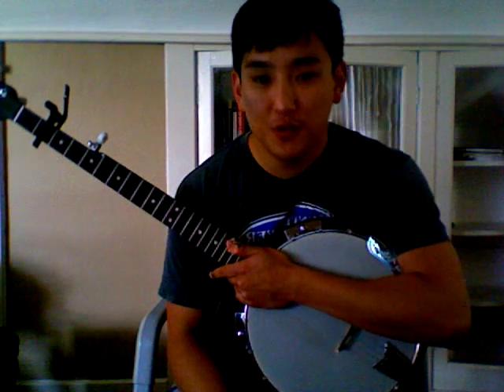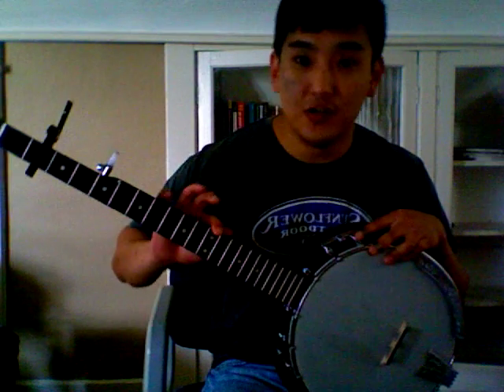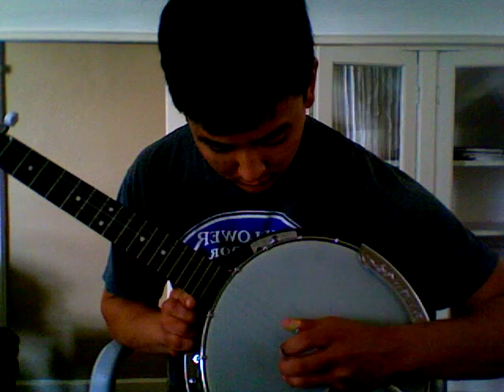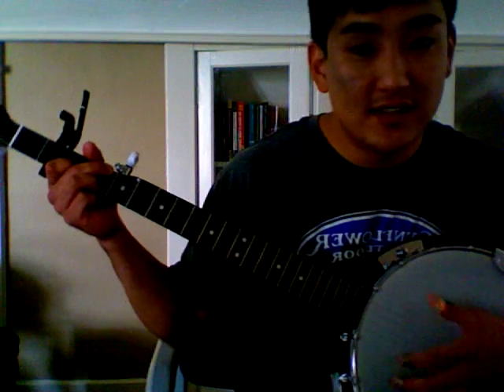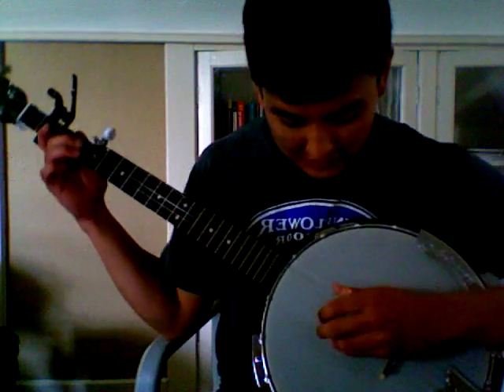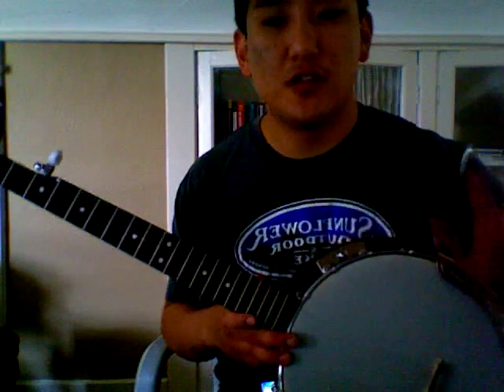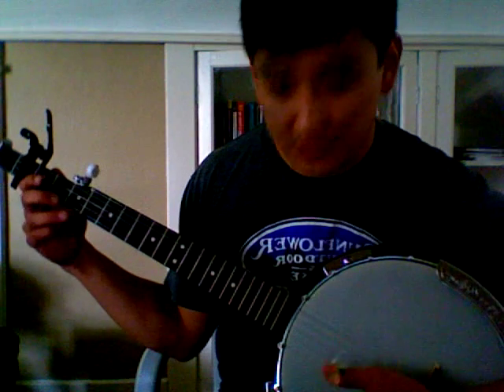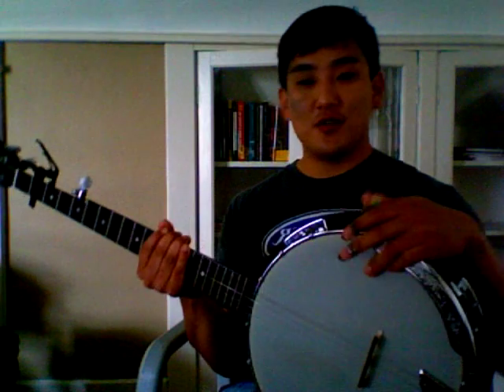Wagon Wheel - OCMS Banjo Tutorial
This is the Banjo part to OCMS's cover of Bob Dylan's song Wagon Wheel.  I have included both the Scrugs Style part and also the rhythm banjo part.  Feel free to message me if you have any questions!